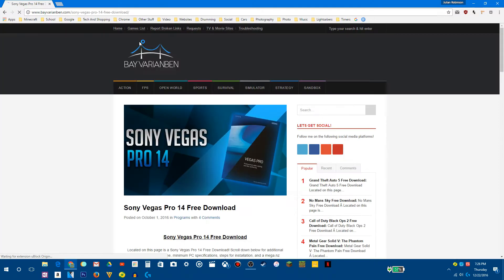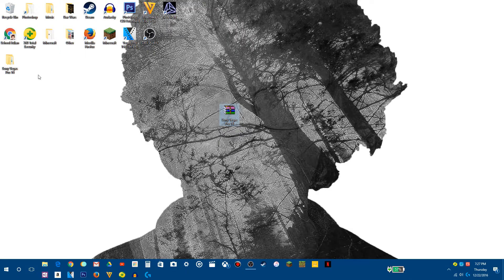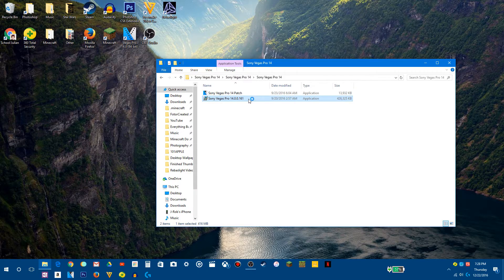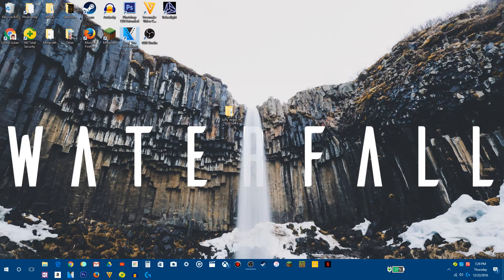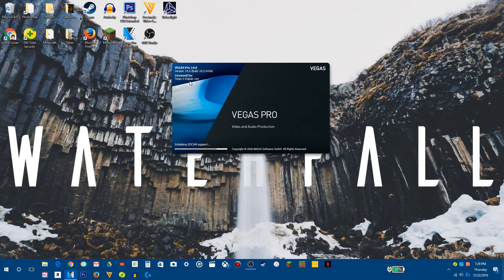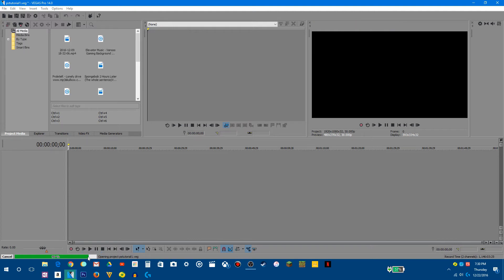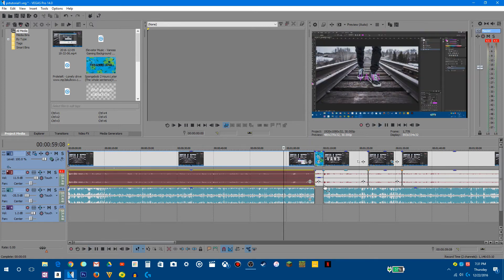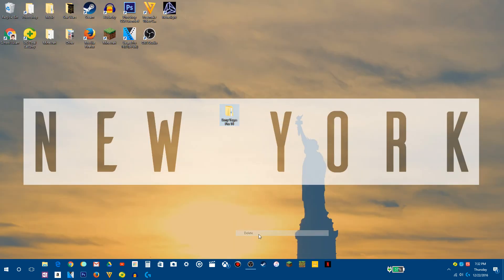How to get Sony Vegas Pro 14 for FREE!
Happy Hollidays.

**--NOT THAT MUCH STUFF BELOW--**

If you want any more tutorials on how to use the software, just list your problem in the comments below and I will make a video on it. (Hopefully!)

►Note: If everything is Russian in the patch process, don't worry. Just click the buttons with a blue outline. If a window pops up during the patch, click on the ignore button.

►If you are on Windows 10, you will need to download WinZip to unzip the files

-Julian Robinson